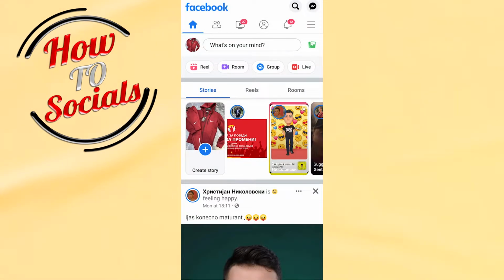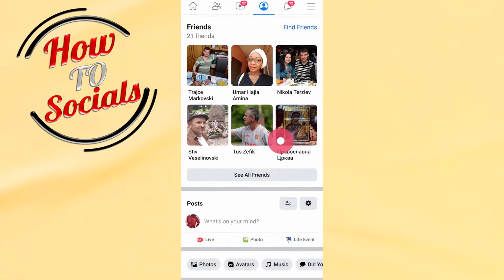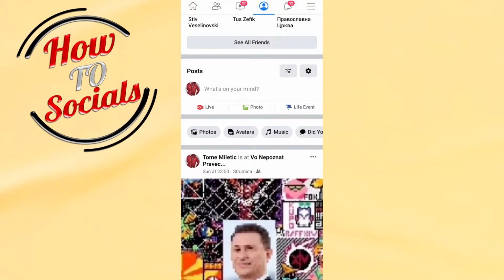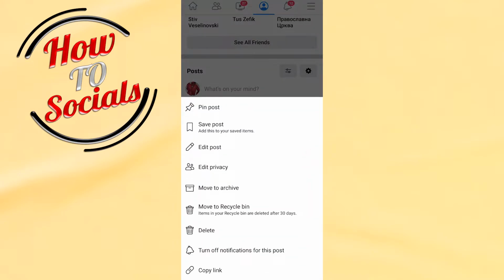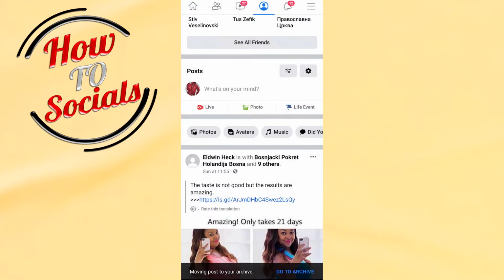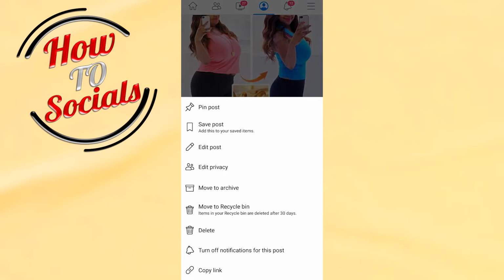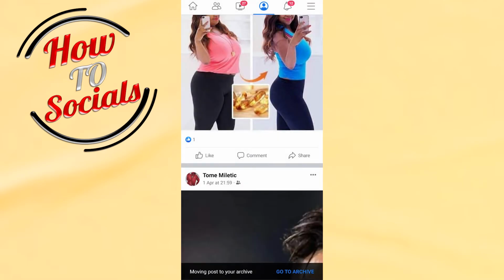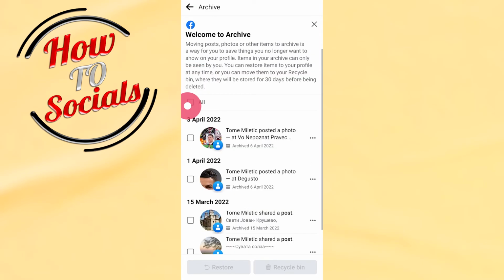How to Archive Posts on Facebook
This video will show you how to archive posts on facebook.